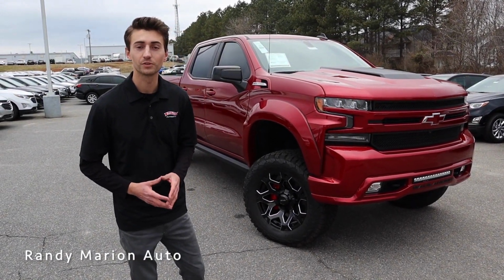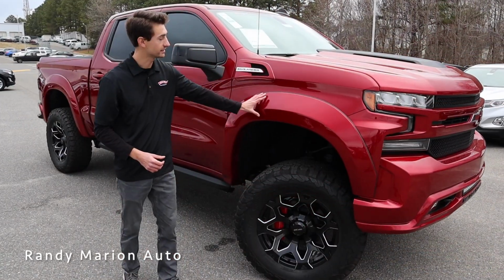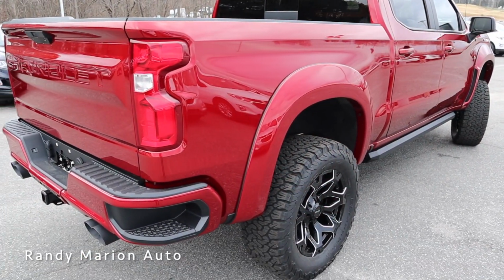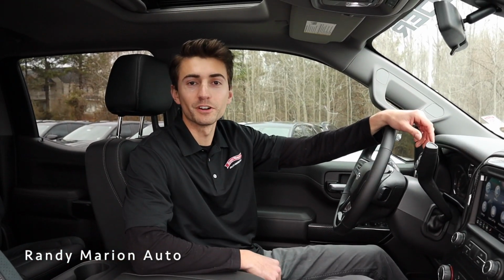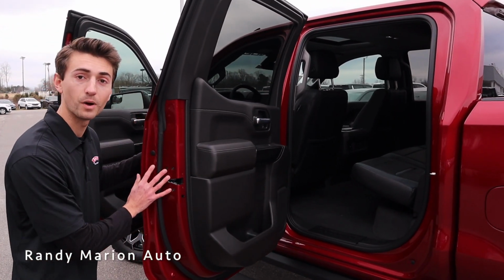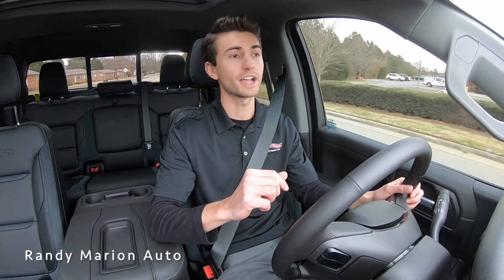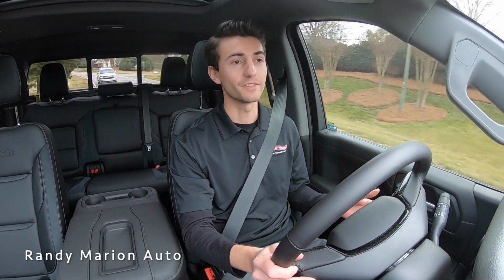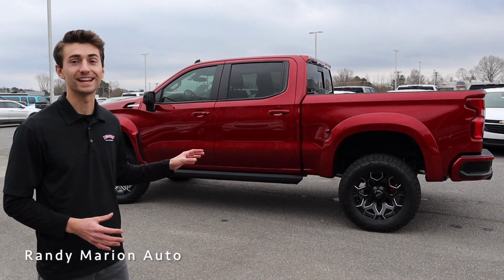2021 Chevrolet Silverado Tuscany Badlander Package Walkaround & Test Drive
Take an inside look at the 2021 Chevrolet Silverado with the  Badlander package from Tuscany. This truck has a 6 inch BDS suspension lift kit with 20-inch wheels and 35-inch tires. This truck is a full crew cab! Power unning boards, leather seats, and dual exhaust. This truck is also equipped with a back up camera and spray in bedliner. Stock Number TR82049. Available at Randy Marion Chevrolet in Mooresville.

👍About Us: Randy Marion Automotive Group is one of the largest car dealerships in the Carolinas. Nestled just North of Charlotte, NC, in the Lake Norman area, our dealerships have all the vehicles that you need. We have the right balance of automotive brands. You can visit Randy Marion Chevrolet in Mooresville, NC and while you are there why not stop by and see Randy Marion Subaru. Between the two of them you can find all the new Chevrolet, Buick, Cadillac, and Subaru vehicles that you could ever need. In Statesville, NC you can find the vehicle that is perfect for you because we have both great American brands represented with Randy Marion Chevrolet of Statesville and Randy Marion Ford Lincoln. Over in Huntersville, NC you will find Randy Marion Buick GMC with a huge offering of Buick and GMC products. We are proud to bring to Wilkesboro, NC our newest dealership, Randy Marion Chrysler Jeep Dodge Ram. All of our dealerships have excellent used and pre-owned vehicles to go along with the wonderful new vehicles that they bring on their lots from the brands that they represent, but we also have Randy Marion Sav-A-Lot over in Hickory, NC that is sure to provide you with the affordable used car that you are interested in. We also have an enormous selection of commercial and fleet vehicles available from both Chevrolet and Isuzu right in Mooresville, Ford in Statesville, and our Chrysler brand products in Wilkesboro, including Ram. If you have an automotive need, whether it is for yourself or even for your business, then Randy Marion Automotive Group can help. We can find you the vehicle that you need, and we can make sure that it is at the right price, because Randy Marion Automotive Group is the King of Price!